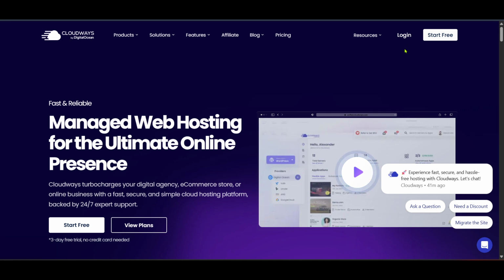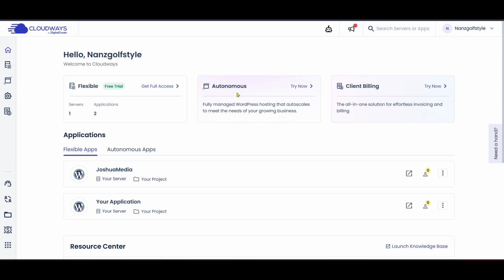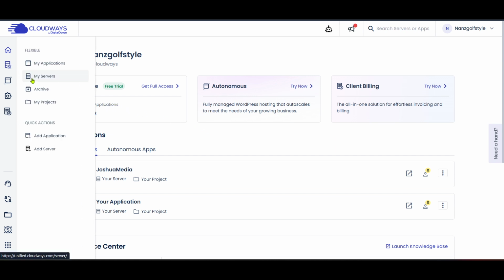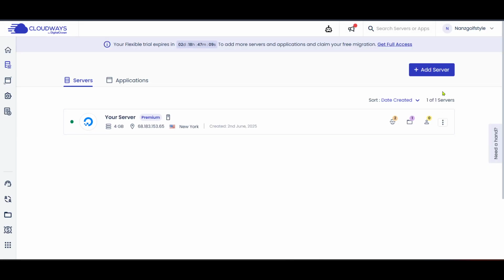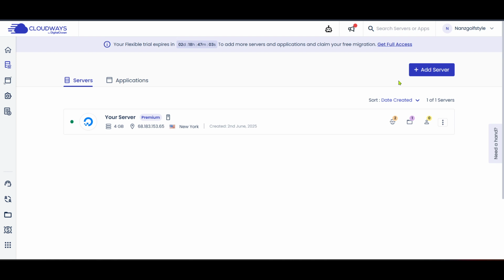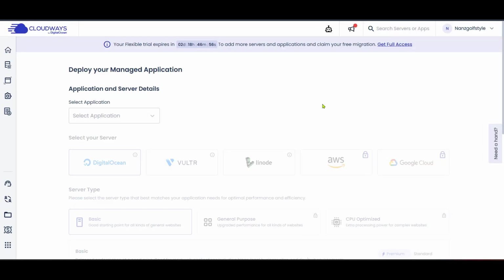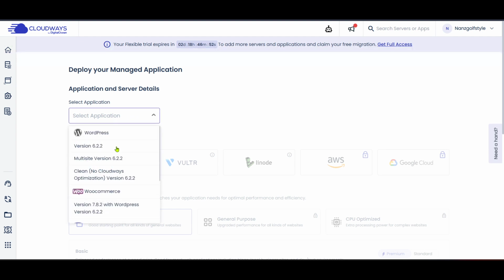How To Set-Up Cloudways Hosting (& Boost Your Page Speed) (Full 2025 Guide)